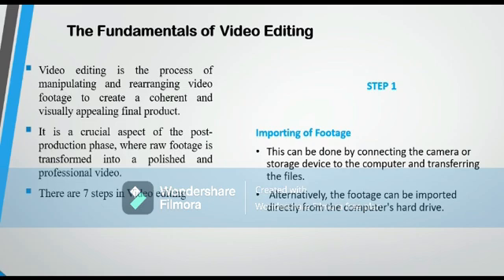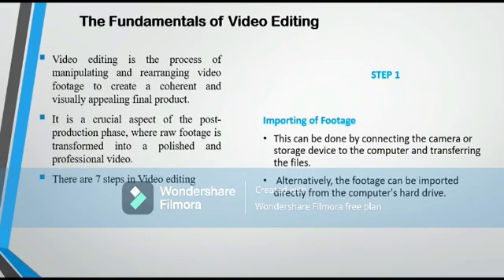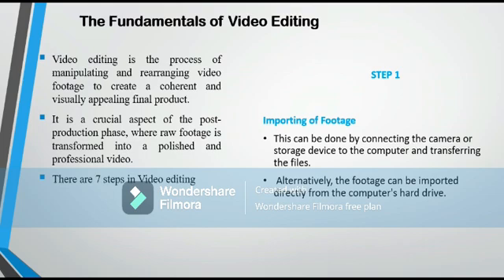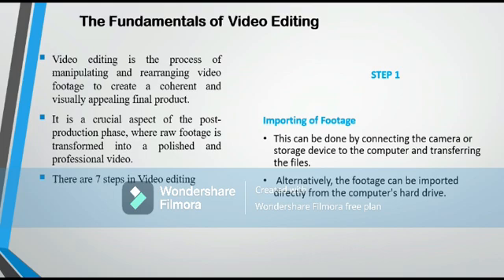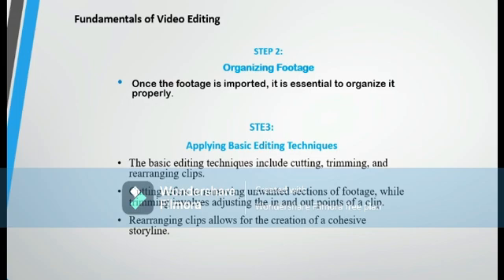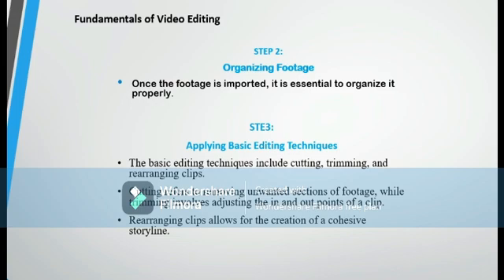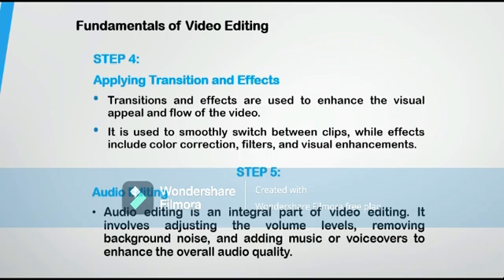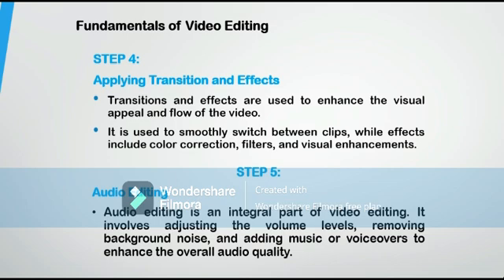Fundamentals of Video Editing